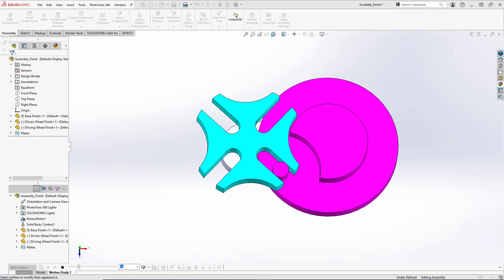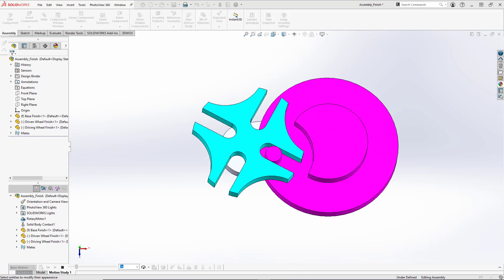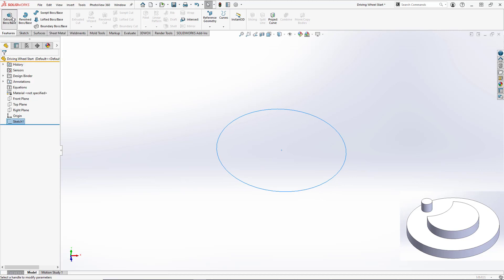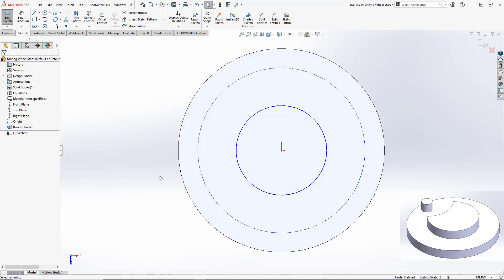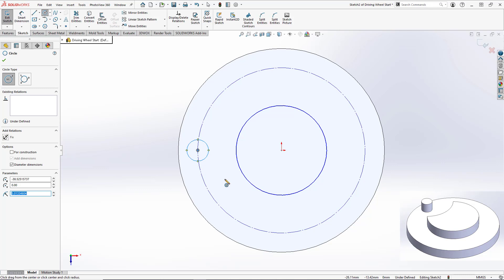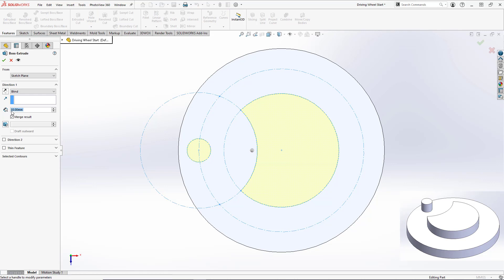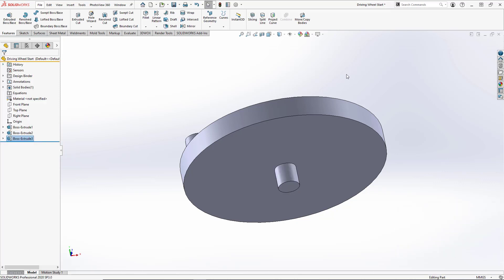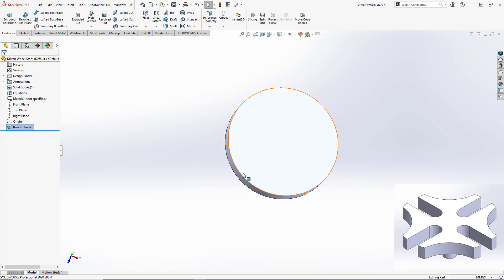Geneva Wheel SolidWorks Tutorial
In this tutorial, we’re going to model and animate a Geneva Drive in Solidworks. A Geneva drive is a gear mechanism that translates a continuous rotation from the Drive wheel to intermittent rotary motion on the driven wheel. They have a wide array of applications, including but not limited to cameras, film projectors and mechanical watches.

We’ll start by modeling all of our parts, the Drive Wheel, Driven Wheel and the Base plate. Then we’ll create an assembly and do a basic motion study to animate the movement of the mechanism.